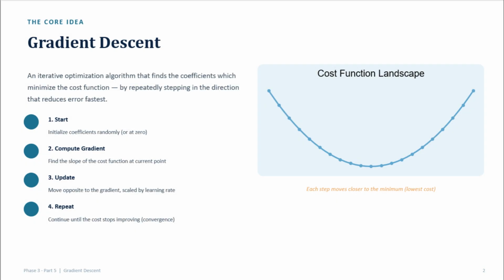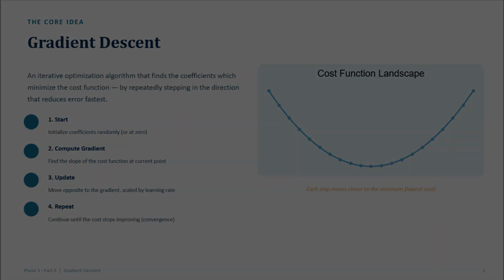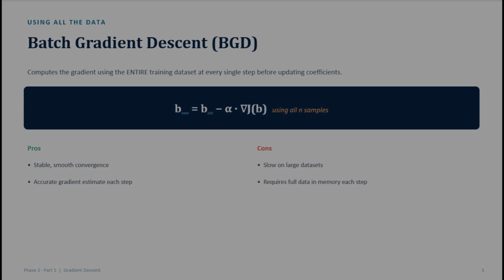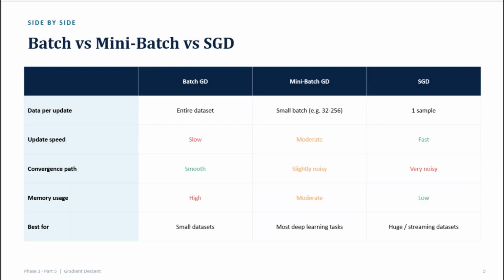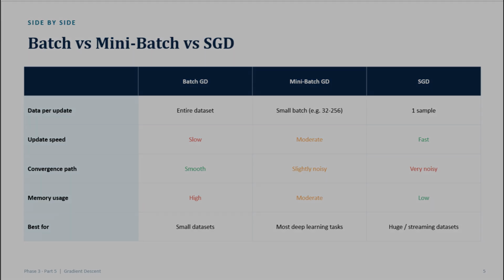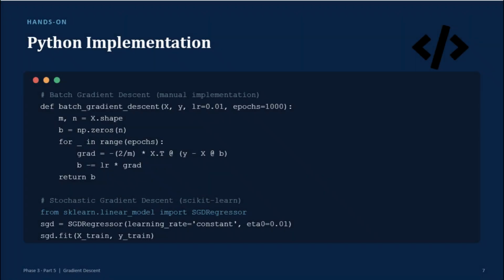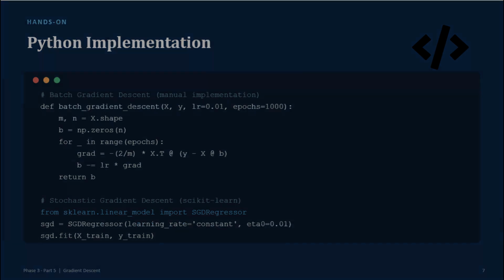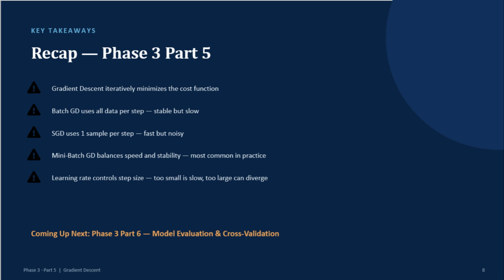Gradient Descent | Batch vs SGD vs Mini-Batch Gradient Descent | ML Course Phase 3 Part 4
🚀 Welcome to Phase 3 – Part 5 of our Complete Machine Learning Course!

Have you ever wondered how Machine Learning models actually learn?

The answer is Gradient Descent—the optimization algorithm that helps models minimize prediction error by continuously updating their parameters.

In this lecture, you'll learn the intuition behind Gradient Descent, understand how it minimizes the cost function, explore the differences between Batch Gradient Descent, Stochastic Gradient Descent (SGD), and Mini-Batch Gradient Descent, and discover why the learning rate is one of the most important hyperparameters in Machine Learning.

We'll also look at a simple Python implementation, and the complete Jupyter Notebook is available in the description for you to practice.

✅ How Gradient Descent Works Step by Step

✅ Cost Function & Gradient

✅ Batch Gradient Descent (BGD)

✅ Learning Rate (α)

✅ Python Implementation (NumPy & Scikit-learn)

💻 Source Code

✔ AI & Data Science Students

✔ Python Developers

✔ Anyone Preparing for AI/ML Interviews

📖 Machine Learning Course Roadmap

✅ Phase 3 – Regression Algorithms

▶️ Part 5 – Gradient Descent (Current Video)

⏭️ Next: Model Evaluation & Cross-Validation

⏱️ Timestamps
00:00 Introduction
00:52 What is Gradient Descent?
01:43 Batch Gradient Descent (BGD)
02:22 Stochastic Gradient Descent (SGD)
02:58 Batch vs Mini-Batch vs SGD
03:44 Learning Rate Explained
04:26 Python Implementation
05:10 Recap & Conclusion